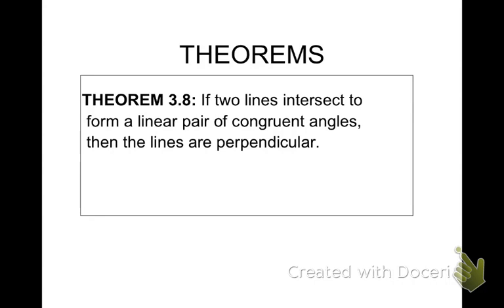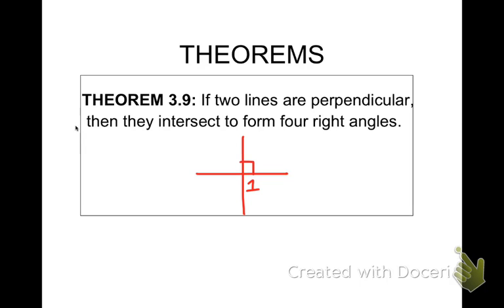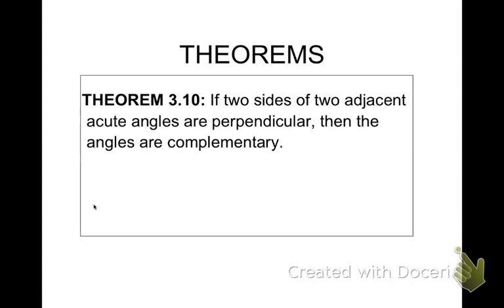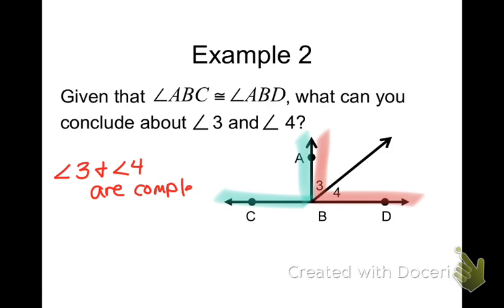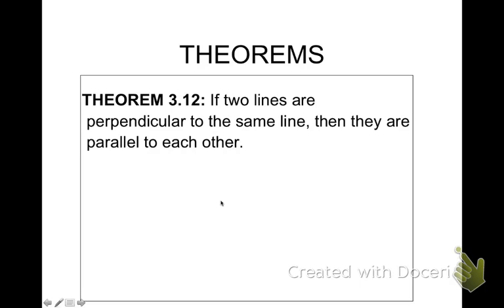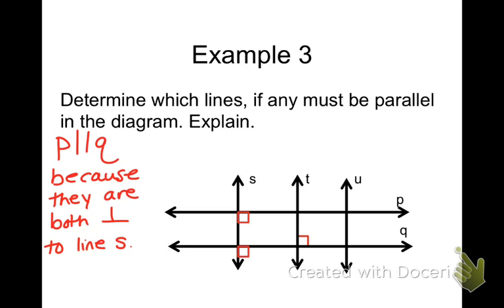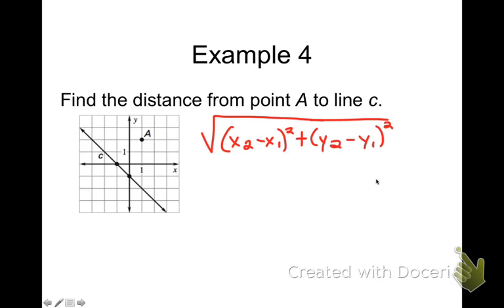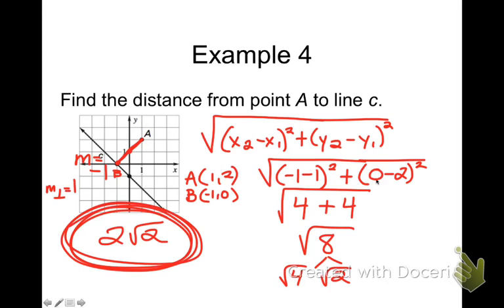11/15/17 GEO Section 3.6